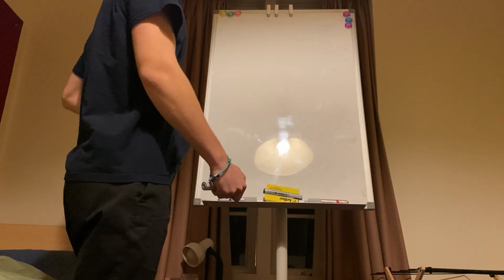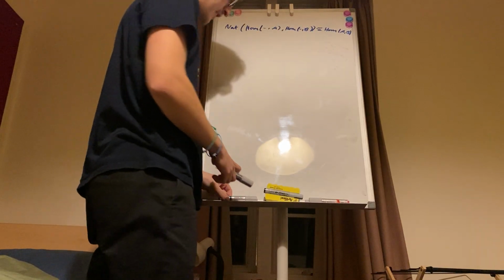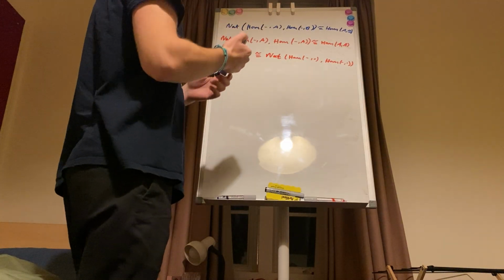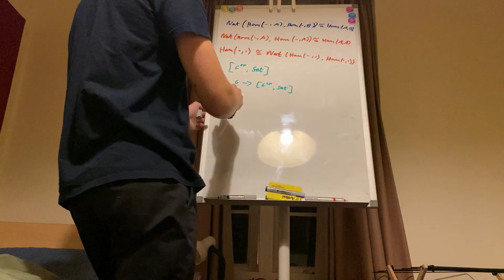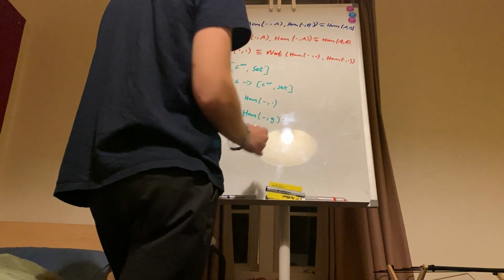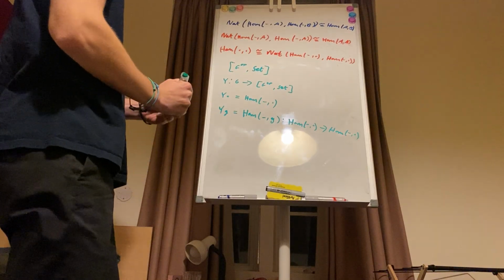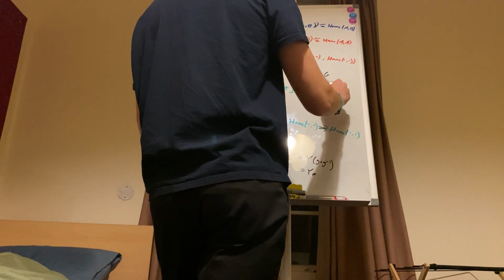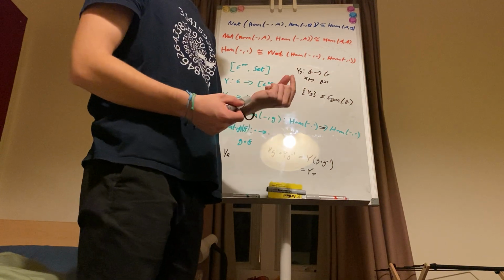The Yoneda Lemma Implies Cayleys Theorem!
Hello everyone there is now a new gregorious maths discord server which I forgot to mention in the video, feel free to join!